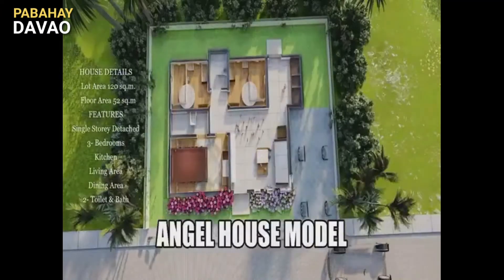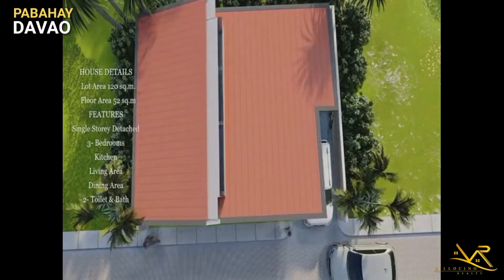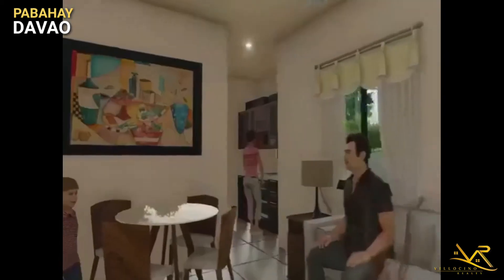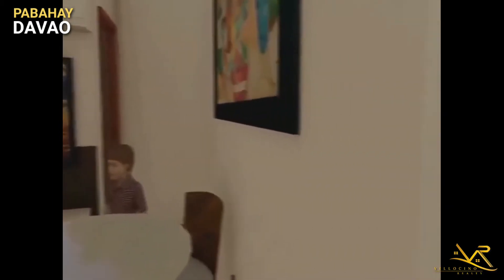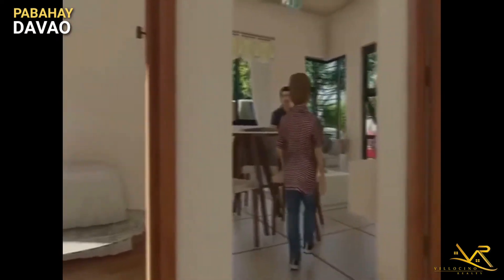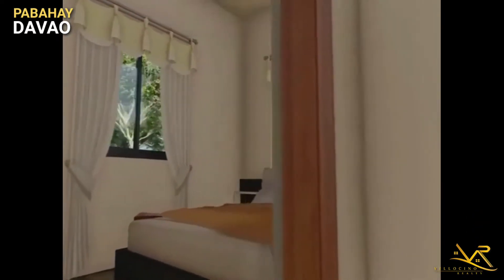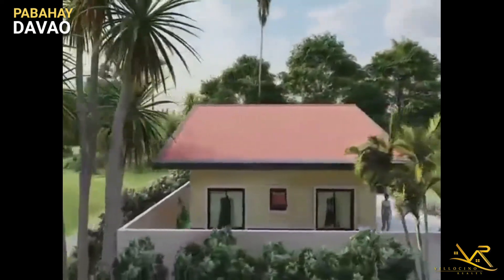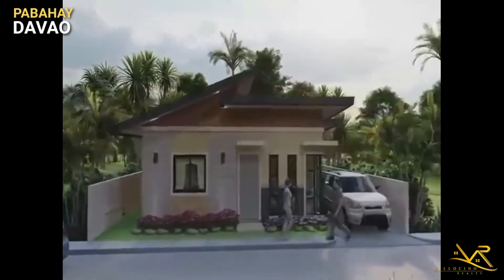PRE SELLING THREE BEDROOM UNIT @ Tugbok District, Davao City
KIM N. VILLOCINO, REB
Prc Lic. # 30295
DSHUD # XI-B-01/2021-253
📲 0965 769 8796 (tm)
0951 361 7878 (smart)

FB & Insta Pages: PABAHAY DAVAO

Stay at home. Stay safe! God bless!